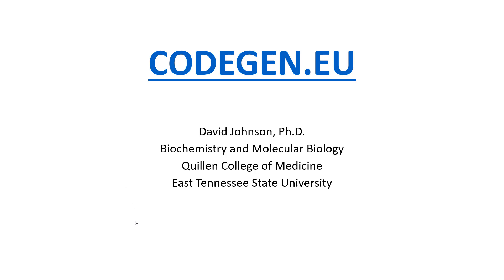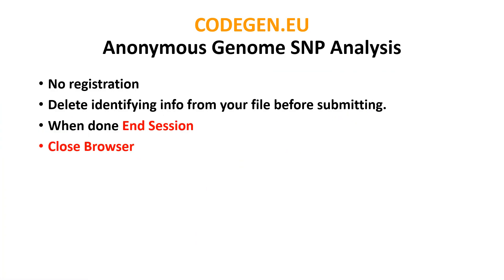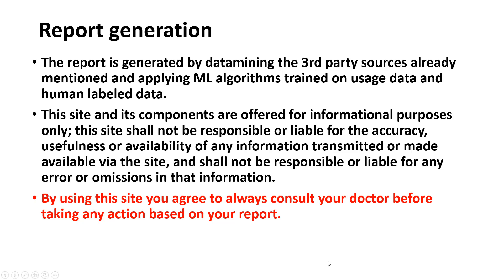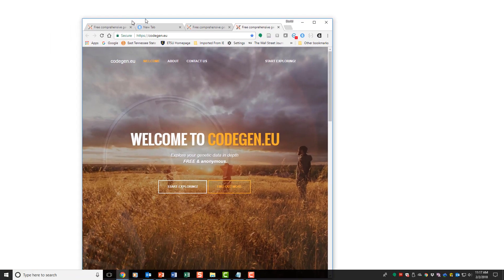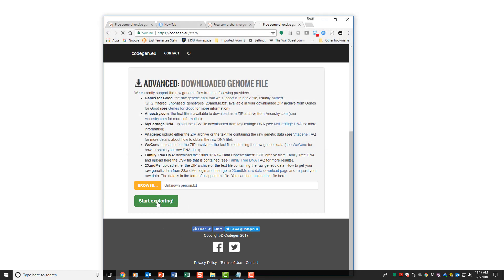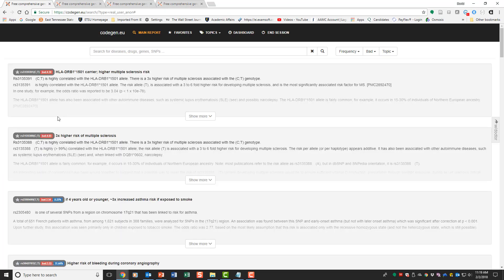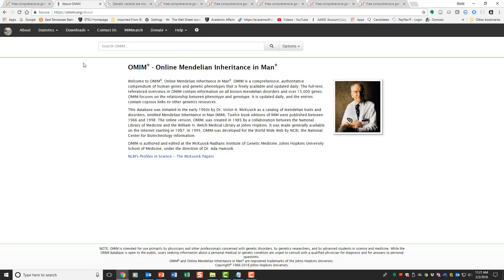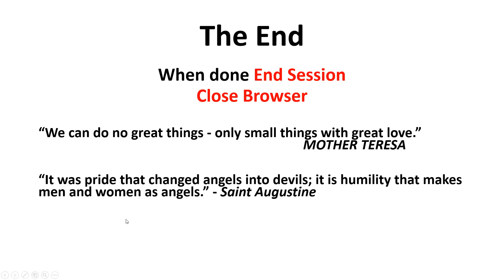Codegen.eu Genome SNP Analysis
Codegen.eu provides free analysis of 23andme, Ancestry and SNP data from other sources.  This video explains how to use codegen and how to edit your data file to remove personal information before uploading to codegen.  Codgen provides links to published papers and health related information based on machine learning.